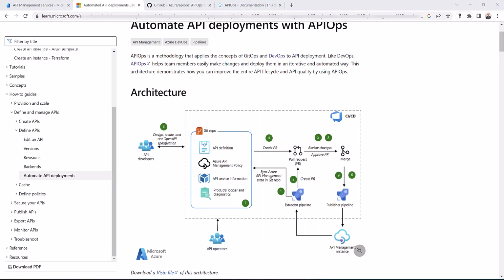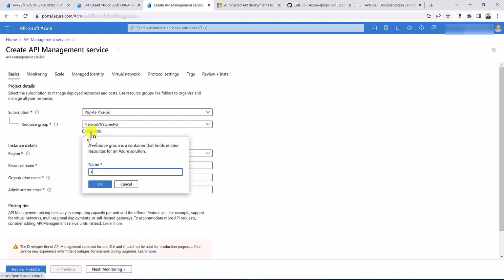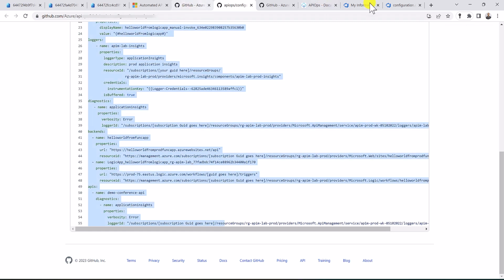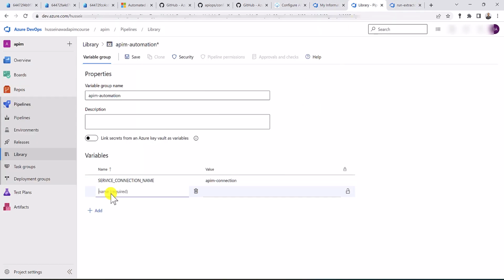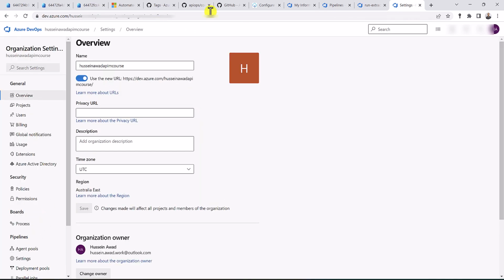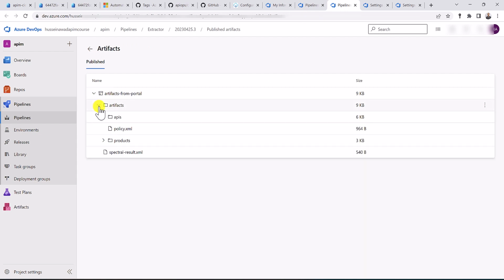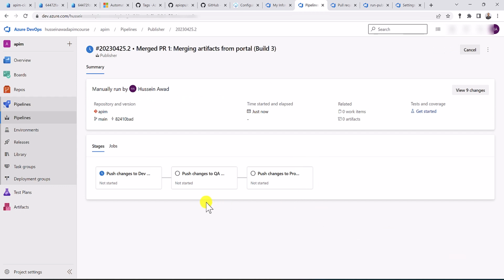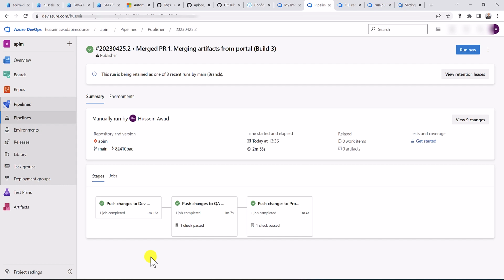Setup APIOps for API Management Using Azure DevOps Pipelines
A link to my full APIM course on Udemy